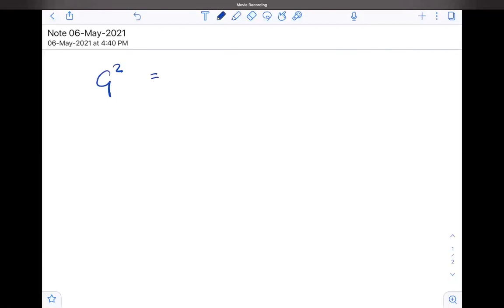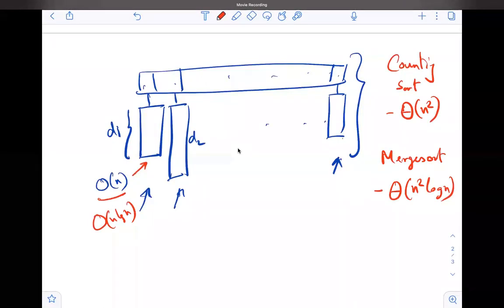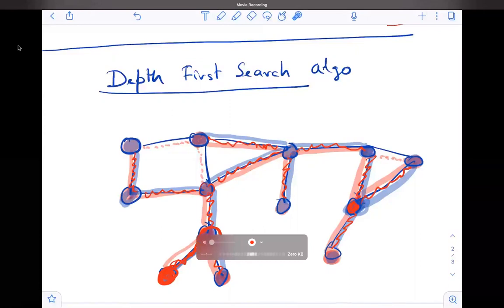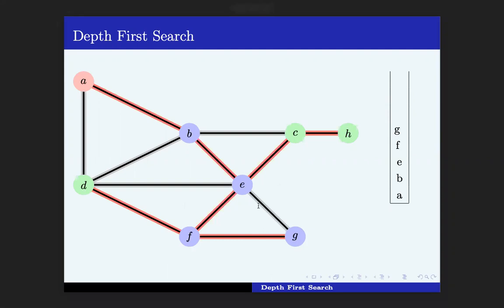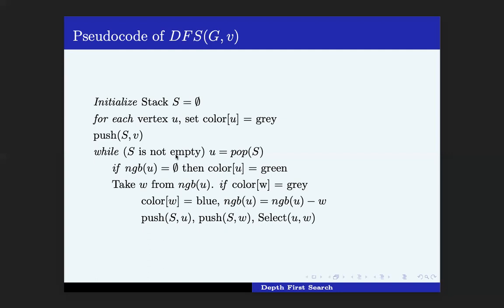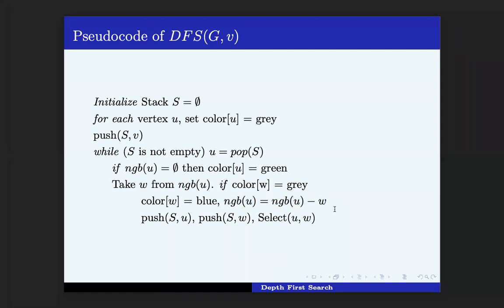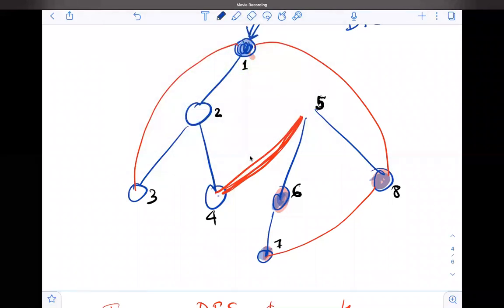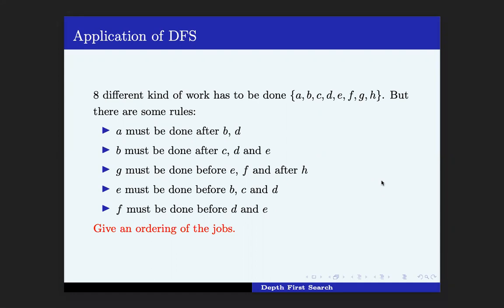Class video of 6th May 2021